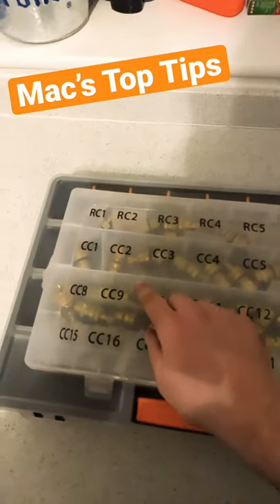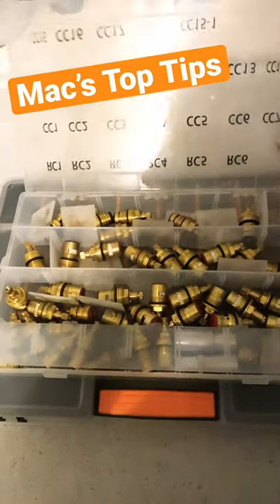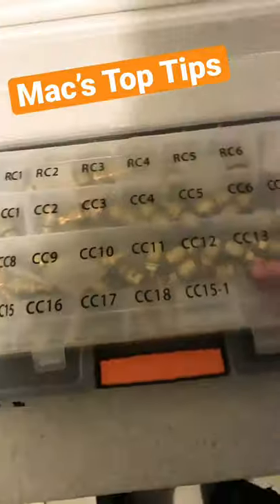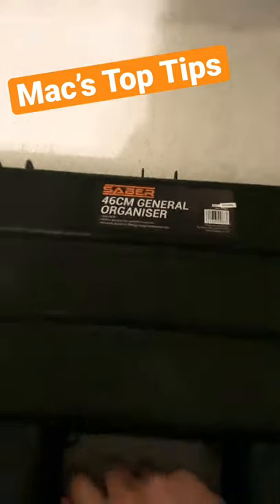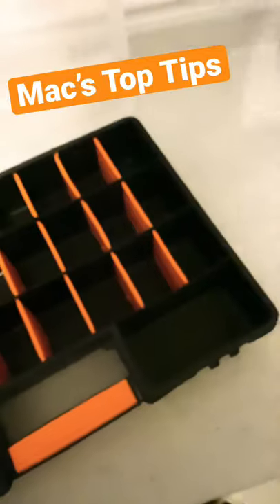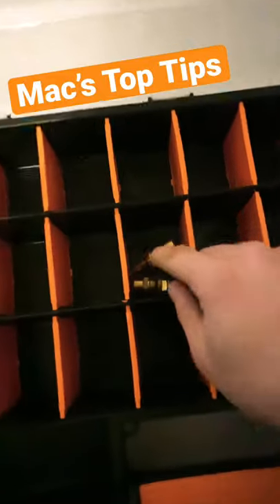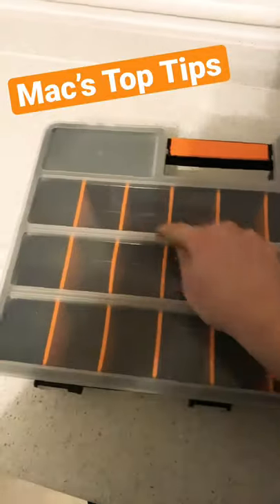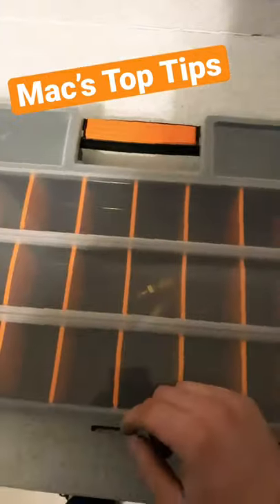CARTRIDGE ORGANISERS || Mac’s Top Tips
Range organiser 46cm sabre general organiser